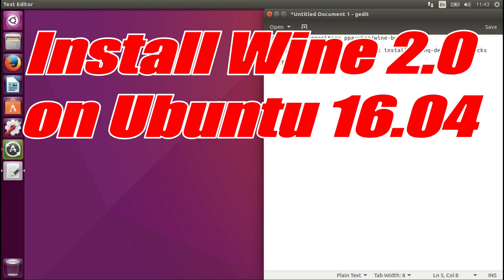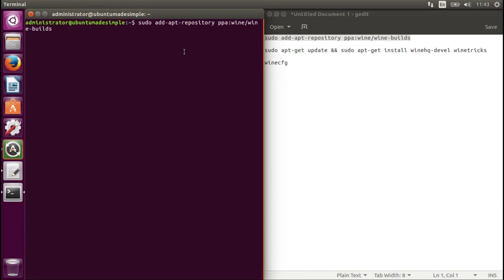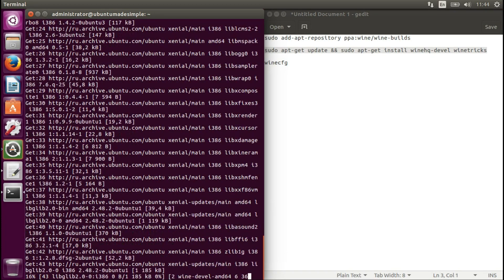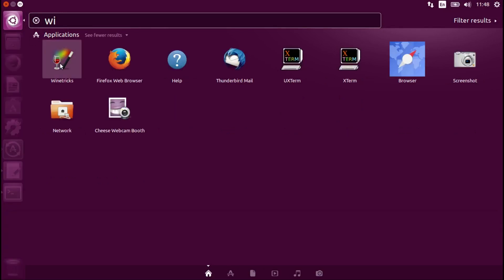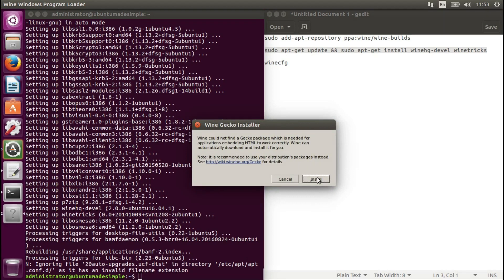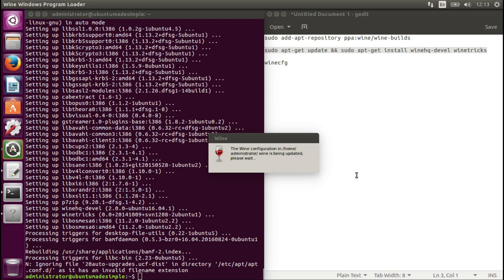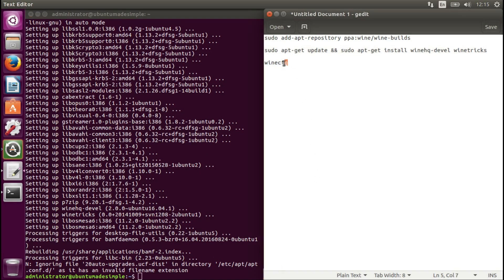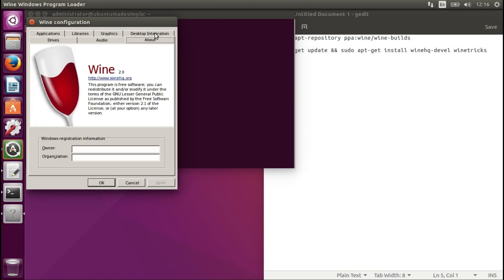Install Wine 2.0 on Ubuntu 16.04 Rough and Uncut!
In this short tutorial, I show how to install the latest version of Wine on Ubuntu 16.04, newer releases of Ubuntu and Linux Mint 18.x